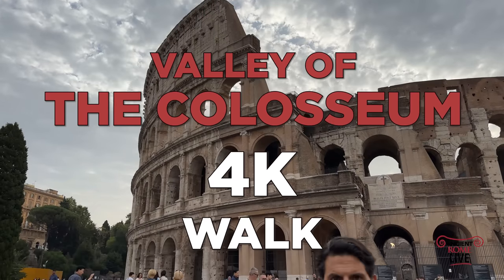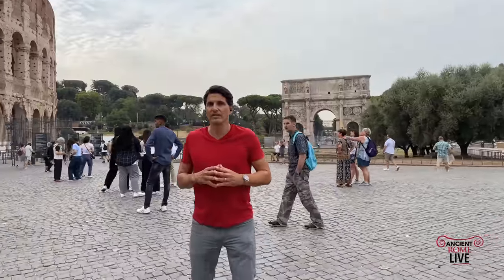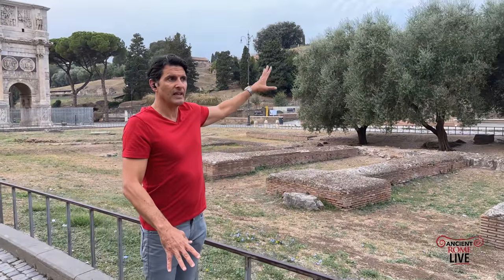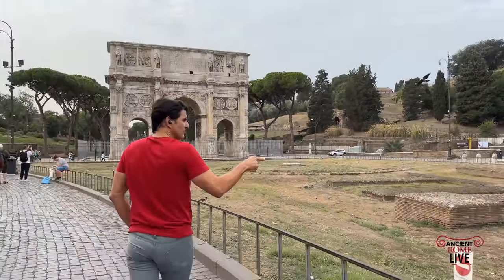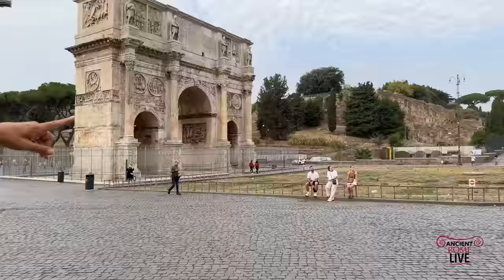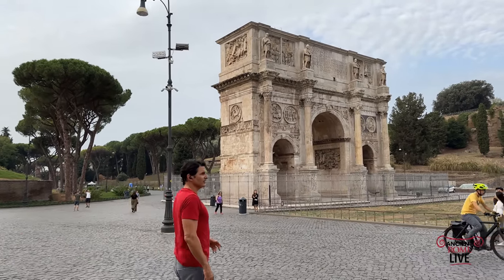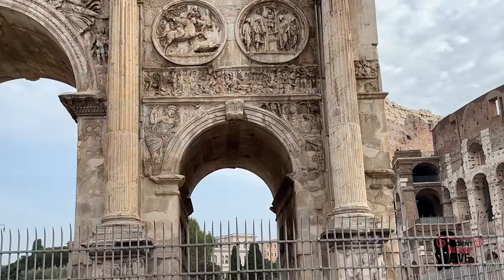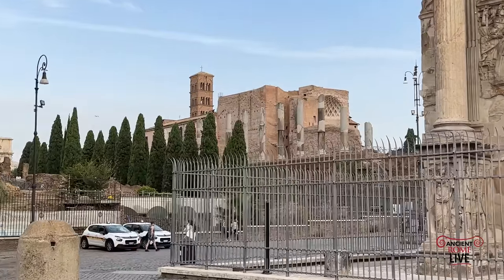Valley of the Colosseum walk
Join Darius Arya on a walk through Rome’s Valley of the Colosseum. Explore the Colosseum, the Colossus of Nero, and ancient ruins, uncovering history and hidden gems along the way!

0:00 Introduction
0:43 Colossus and Temple of Venus and Roma
3:10 Stagnum and surrounding porticoes, Domus Aurea
5:54 Meta Sudans
7:30 New excavation- restoration on destroyed portion of Colosseum
9:30 Arch of Constantine